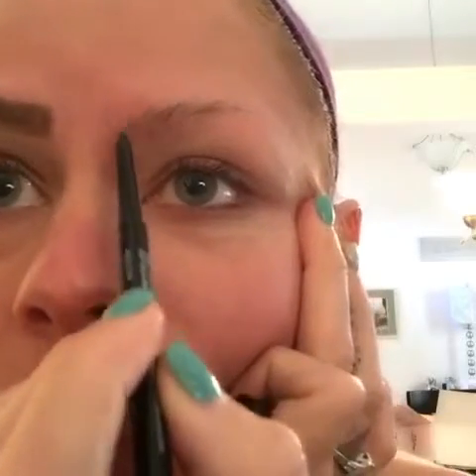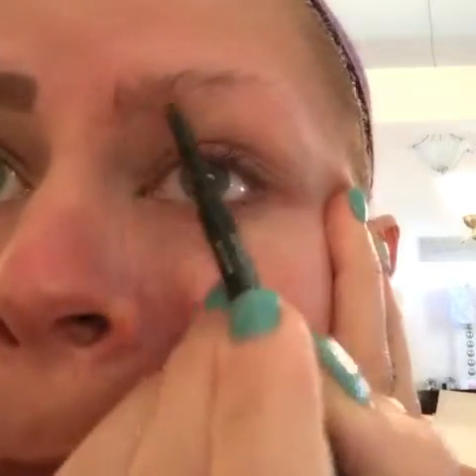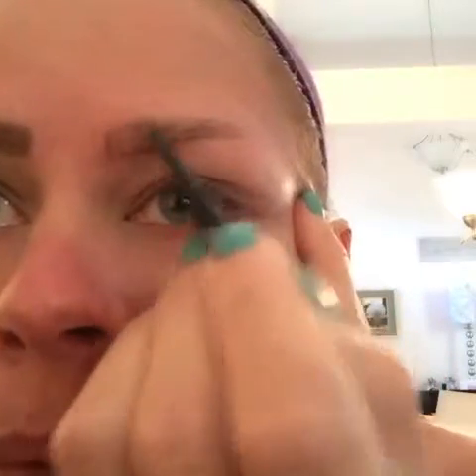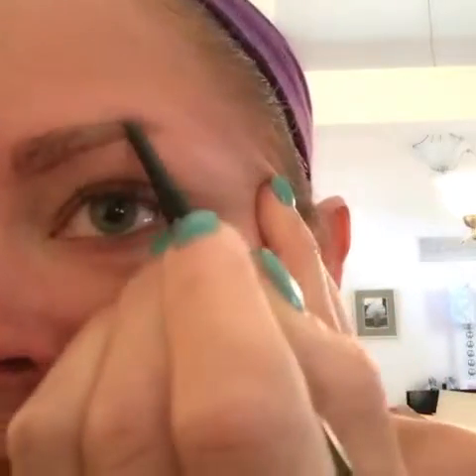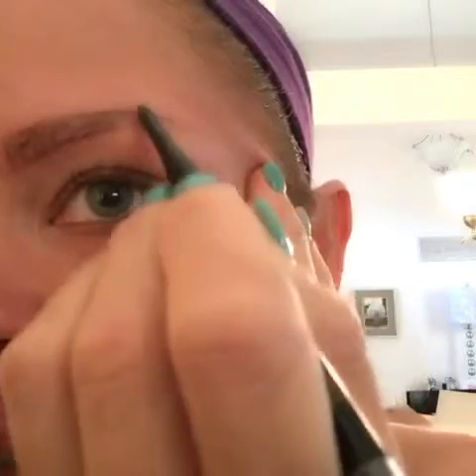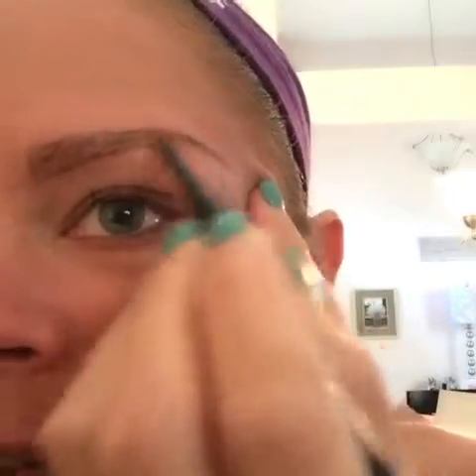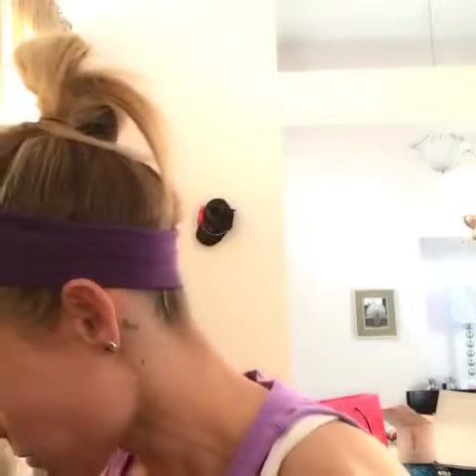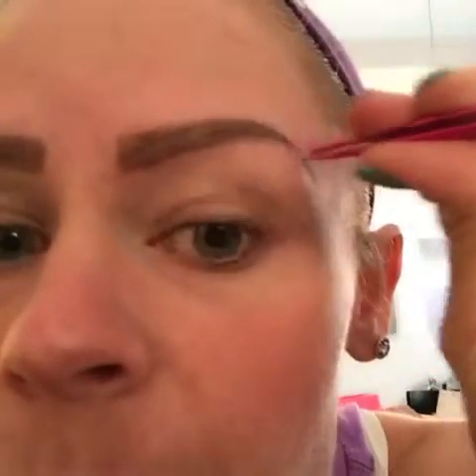Brows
I'm a brow freak. Get it right yall